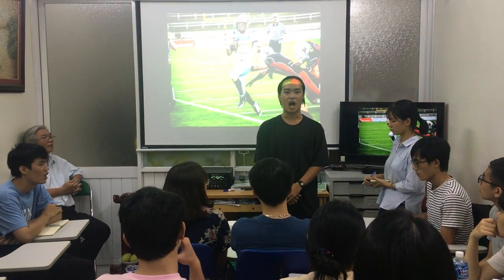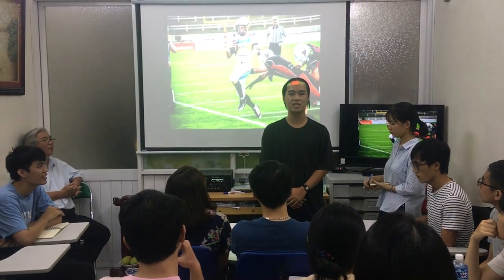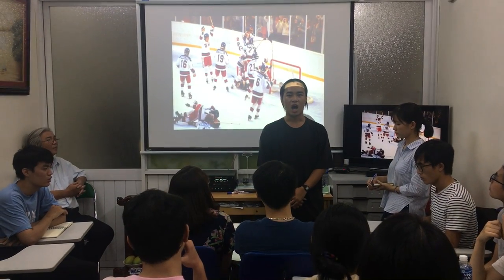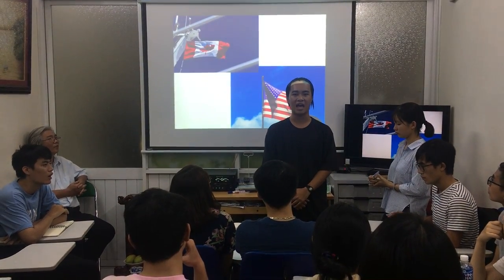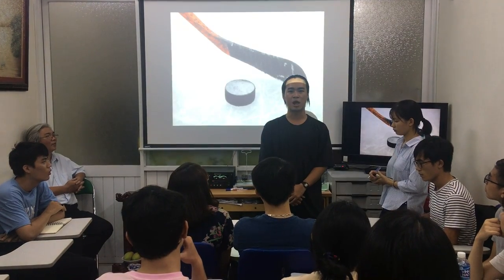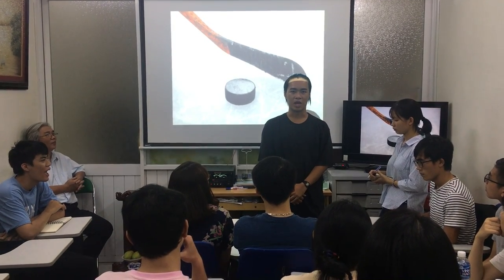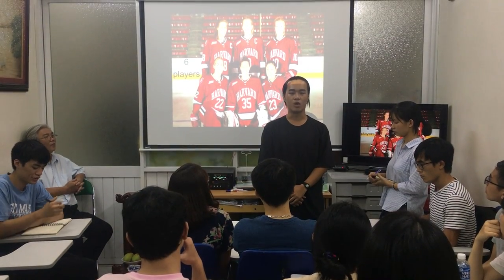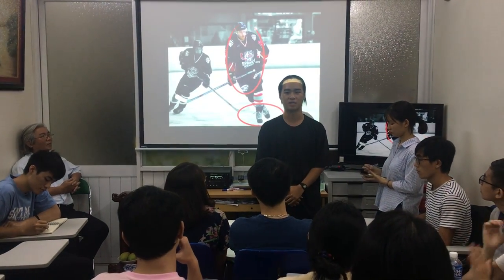How we practice speaking English - SPORTS - TUẤN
This video was made in our english class, we have learned English for 6 months and at present we're learning series of TOEFL iBTs. For more information about the class, please comment.